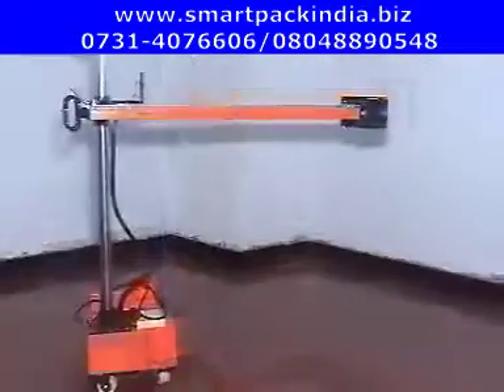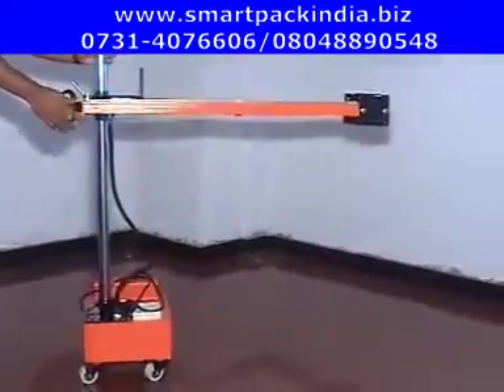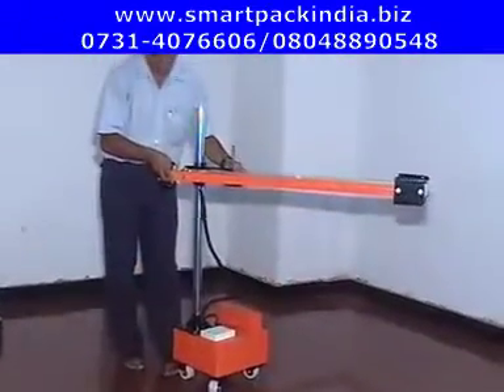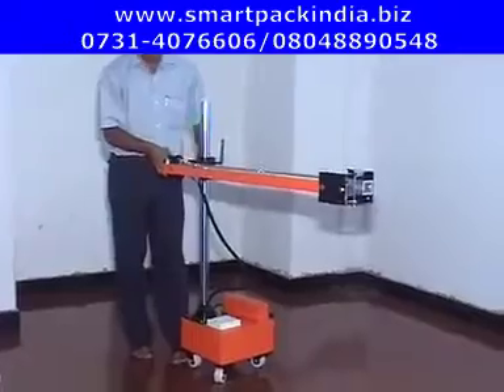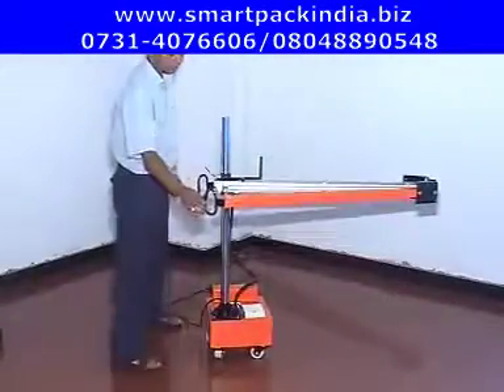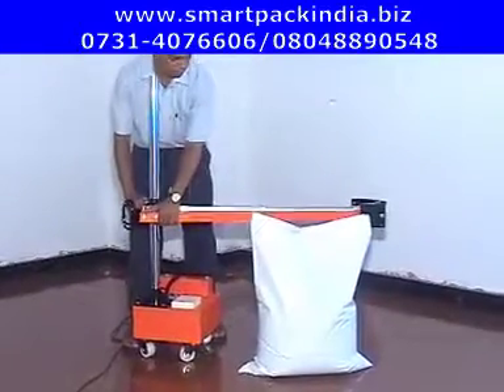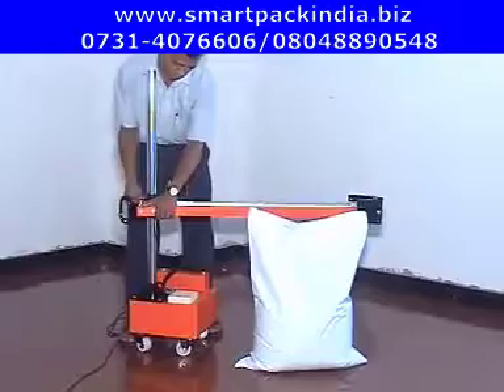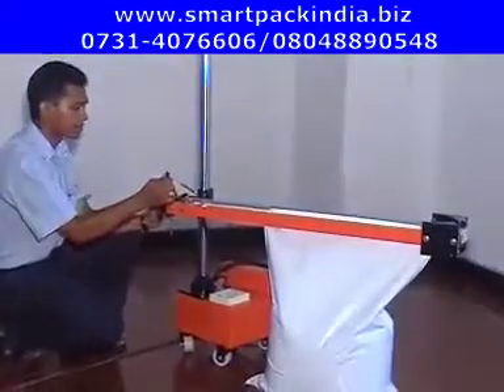Movable Sealer Machine for Plastic Pouches - Sealing Machine CONTACT- +91 9109108483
We offer Movable Sealer Machine. This Machine is suitable for sealing plastic pouches, and fully automatic machine heat-sealing applications. This Machine is a packing and wrapping machine which is used in various industries such as food, beverage, commodity, medical, chemical, machinery & hardware, apparel, textiles, and many more.

An envelope sealing apparatus for sealing an envelope having a main body and a sealable flap foldable about a hinge between the flap and main body, and sealable thereto. The apparatus comprises a feed path along which an envelope can be fed, a driving means associated with the feed path for feeding an envelope along the feed path, a flap securing means cooperative with the driving means to secure an open envelope flap in contact with the driving means, and a flap sealing means cooperative with the driving means to seal the flap to the main body when the driving means drives the envelope in a flap sealing direction along the feed path. A mailpiece creation device incorporating such an envelope sealer is further provided, along with corresponding methods.